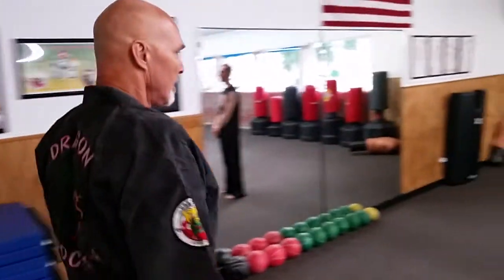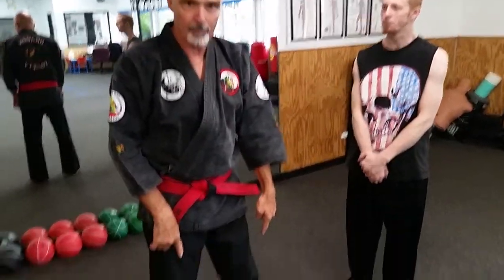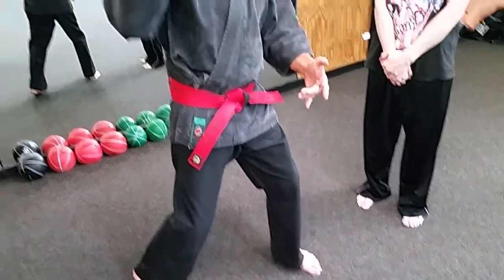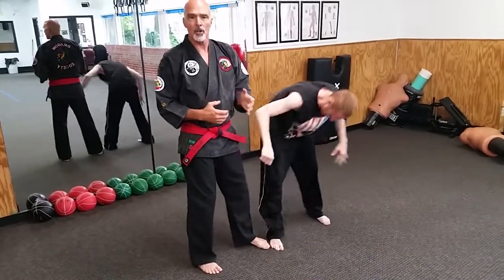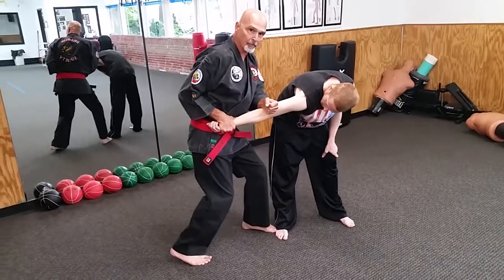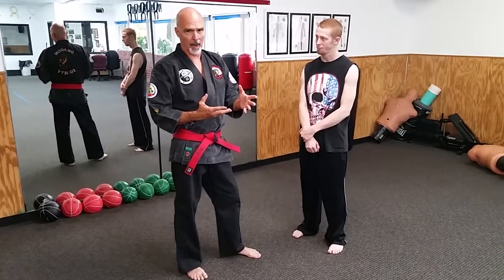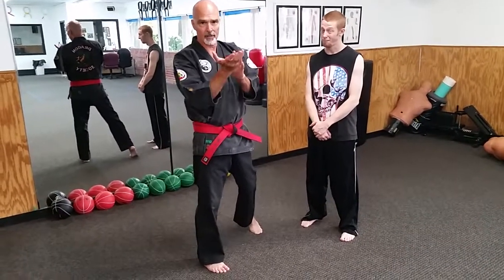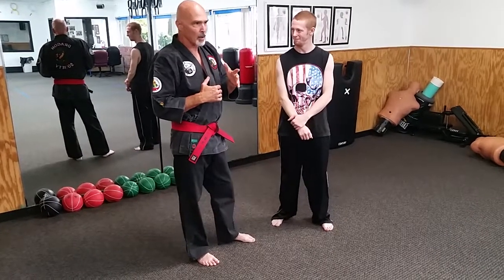Practical Hapkido and the Secrets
Players of the game. A player is anything applied during the application of a technique that increases its effectiveness. Increase the success of your techniques by 10, 20 even 30% by applying various players. This video covers just a few of the ones that I heavily rely upon. As always, don't take my word for it find a partner and play. Oh yeah, and don't forget to input resistance once you're able to apply the player you're working on correctly. In Other words it's like learning a magic trick practicing it one time then trying to go on stage and think you can pull it off. Give it a little bit of work before discounting it